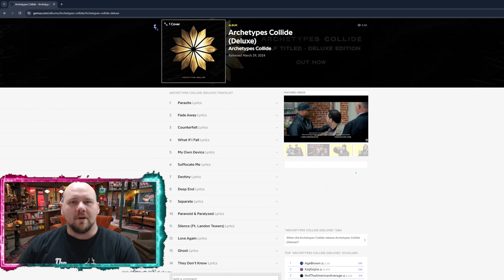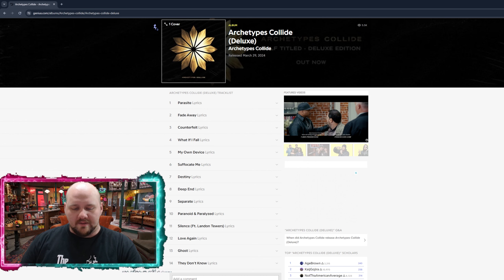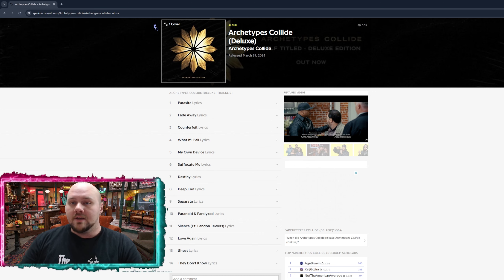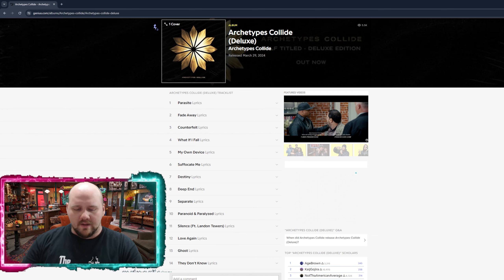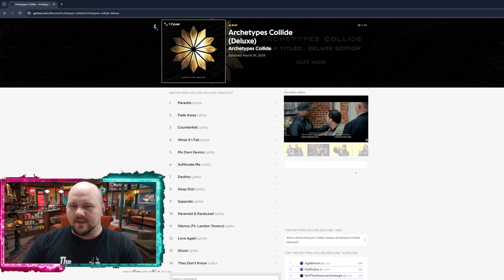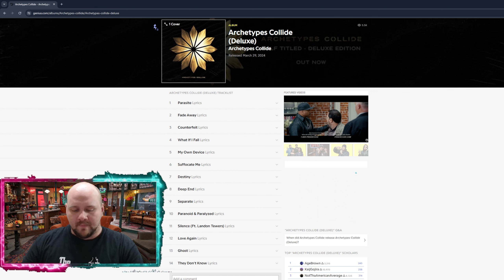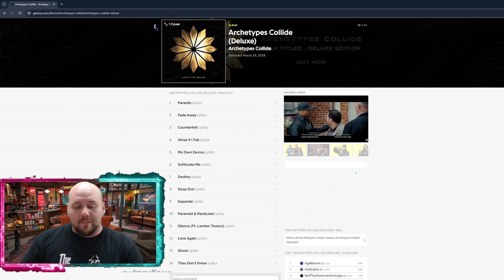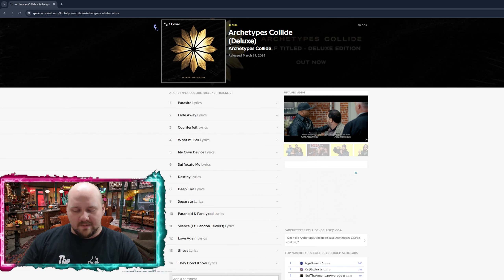Archetypes Collide Album Review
In this review I check out the band Archetypes Collide with their self titled debut album that came out last year. They released a deluxe version last month and I decided to listen to these guys for the first time.